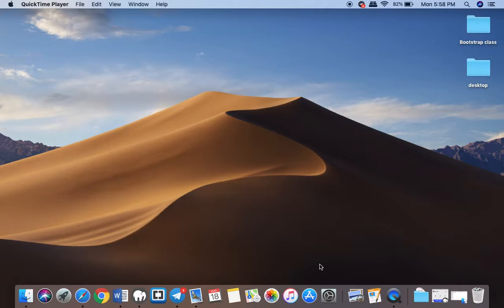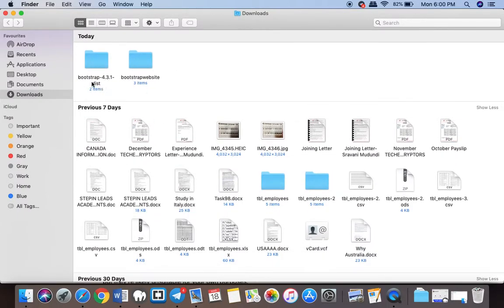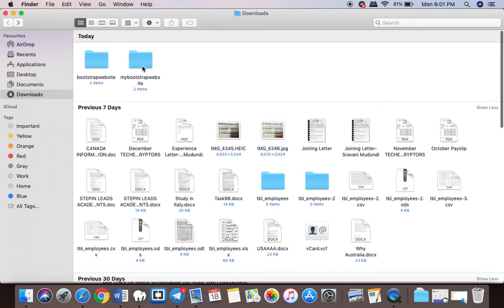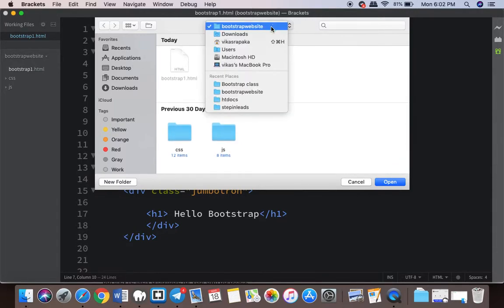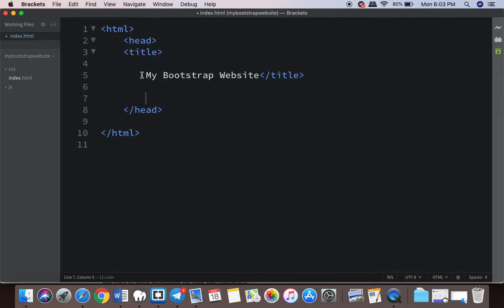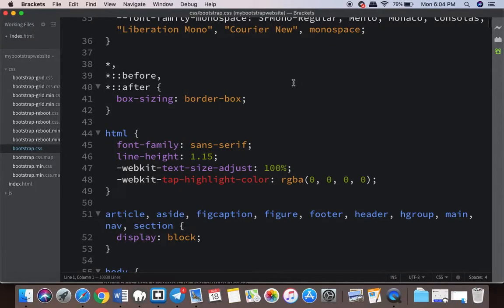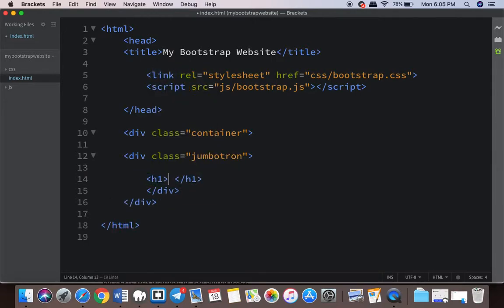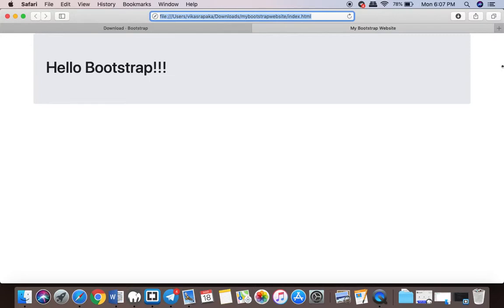How to make a Bootstrap website Introduction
-How to Download Bootstrap.
-How to use Bootstrap files.
-First Bootstrap Website.